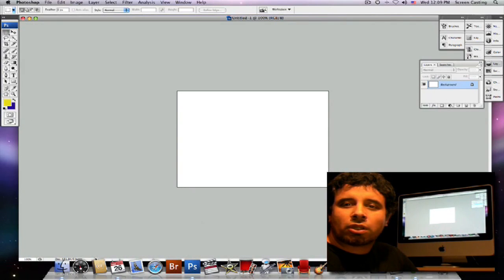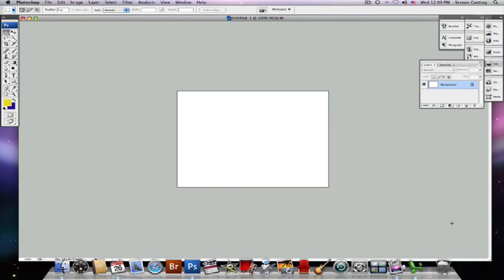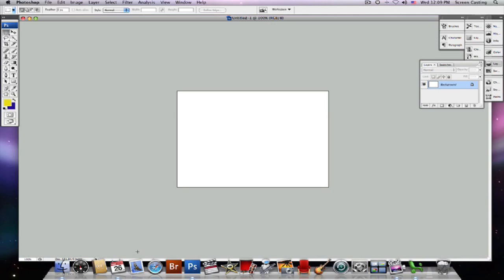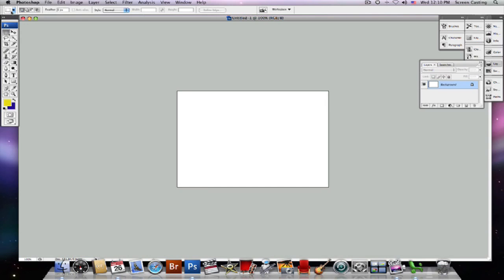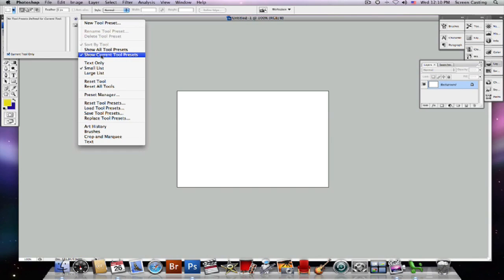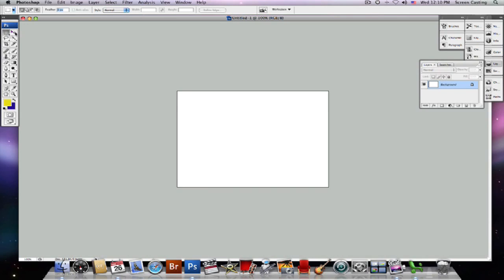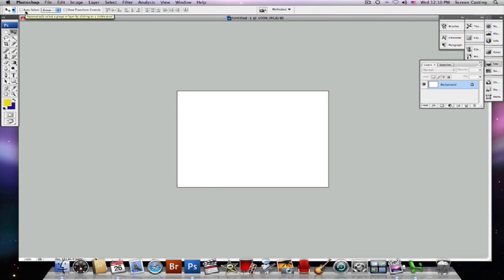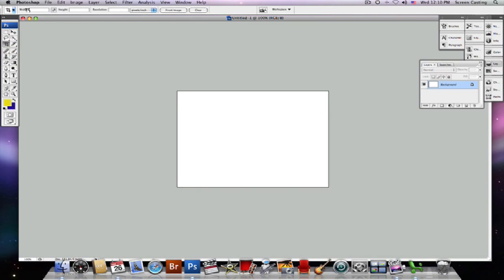Photoshop Introduction : Photoshop Tool Options Bar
The Tool Options Bar, in Photoshop, lets you select various tools for manipulating images and text. Learn more about the Photoshop Tool Options Bar from a Photoshop expert in this free computer software video.